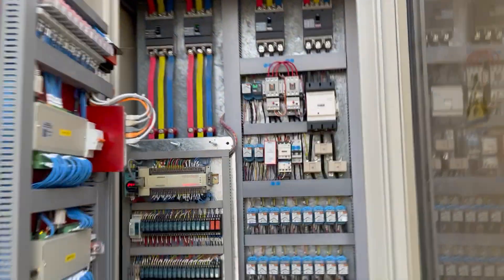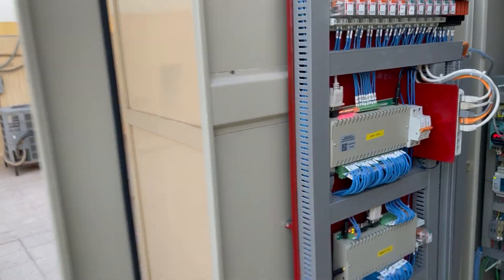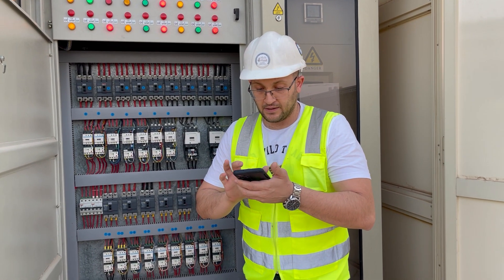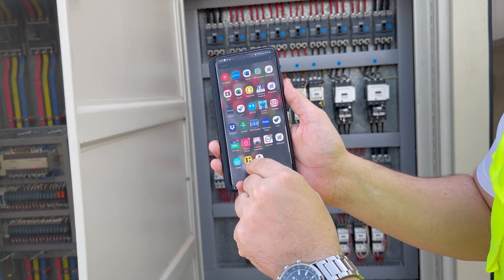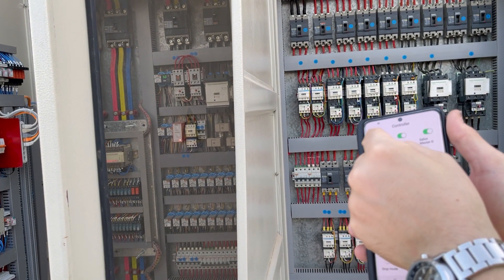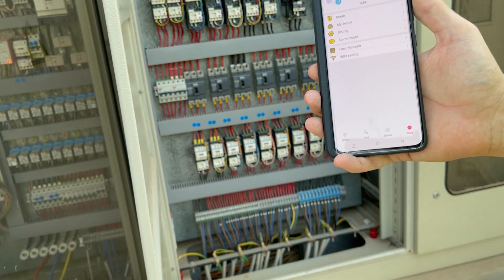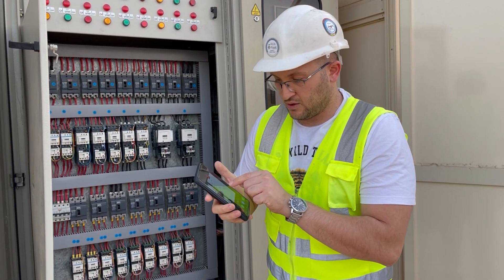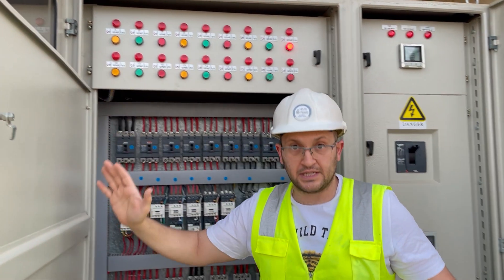Saudi Arabia case for industrial power system by KinCony Controller -part 1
This video is explained industrial smart power system project, smart system mainly use by KC868-H32L relay controller and KC868-COLB logical controller. Video made by Mr abdo from Saudi Arabia. Thanks to Mr abdo share his great job and explained the all project details. He also have drawn the project schematic diagram of Microsoft Visio so that can help peoples. If you want the power system project diagram, you can leave message, we will send to you by Email.